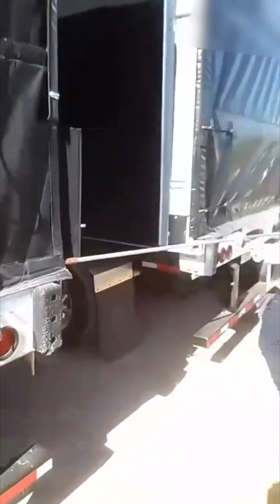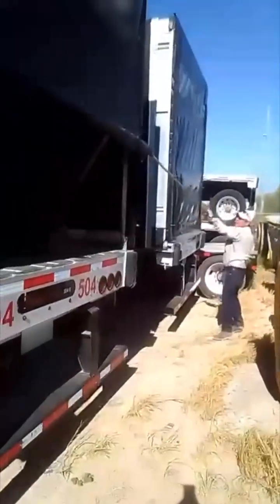2019 Transcraft 53ft Conestoga Flatbed Trailer - Combo, Aluminum Floor, Sliding Axle, Toolbox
2019 Transcraft 53 ft Flat Bed Conestoga Trailer

Model: Transcraft 554 C Flatbed Trailer
Steel Frame
Aluminum Floor
Sliding Axle
53x102 - 53 foot used conestoga trailers for sale
Title Status: ME Paper Lien
Front Man Door
Toolbox
Sliding Winches
80,000lb GVWR
20,000lb GAWR
285/75R24.5 Tires
Aluminum Wheels